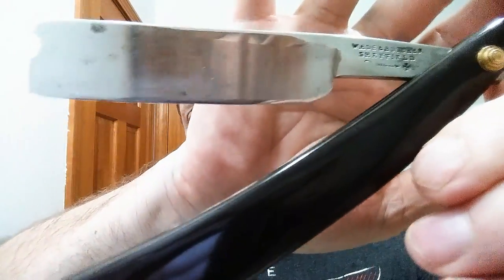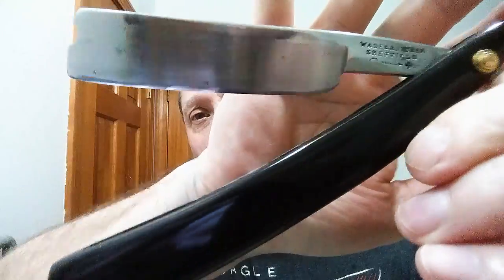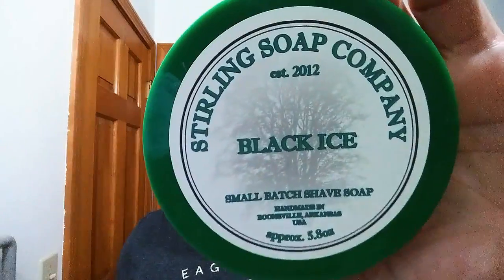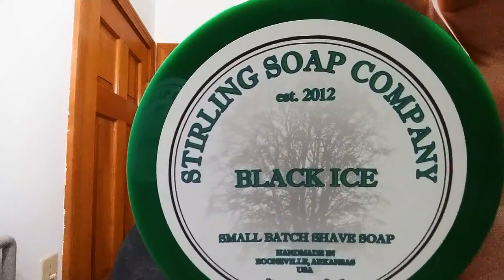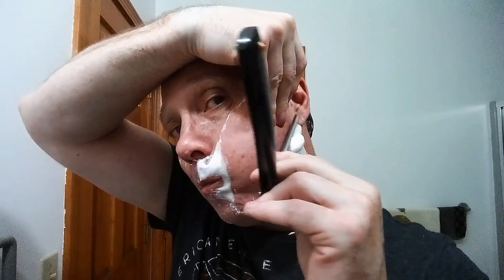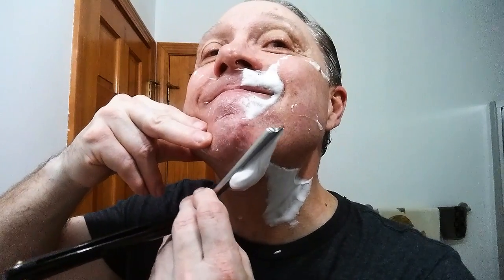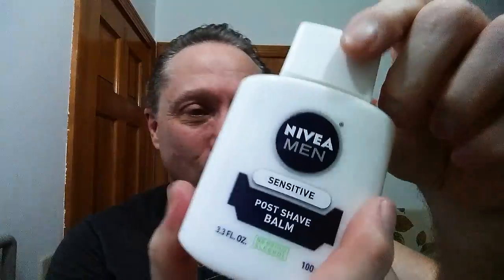Sunday Shave Of The Day OVS, Wade and Butcher Sheffield Straight Razor Shave Stirling Soap Co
The Sunday Shave Of The Day "One Video Shave" using a Wade and Butcher Sheffield Wedge with a Barber Notch Vintage Straight Razor Shave, SOTD with Stirling Soap Company BLACK ICE Shaving Soap, 30 Degree Red Latigo Leather Straight Razor Strop, Omega Shaving Brush 10098 Professional Boar Bristle made in Italy, Thayers Lavender Witch Hazel with Aloe Vera for an After Shave, and finishing off with Nivea For Men Post Shave Balm for Sensitive Skin.

🔵 Stirling Soap Company BLACK ICE Shave Soap Ingredients:
Beef Tallow, Stearic Acid, Distilled Water, Castor Oil, Potassium Hydroxide, Vegetable Glycerin, Essential Oil, Almond Oil, Shea Butter, Coconut Milk, Lanolin, Sodium Hydroxide, Menthol, Clay, Sodium Lactate, and Fragrance (Anise=Black Liquorice with over 2% menthol crystals).

Eric

Stirling Soap Company BLACK ICE Shave Soap
Natural Mineral Salts, Ammonium Alum
Food Grade Mineral Oil